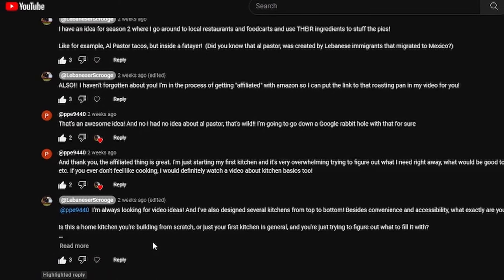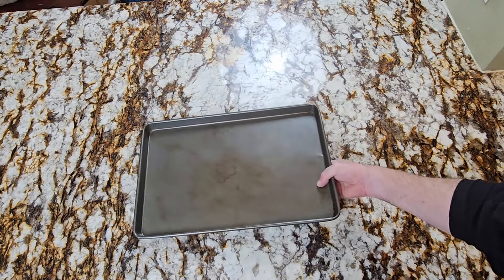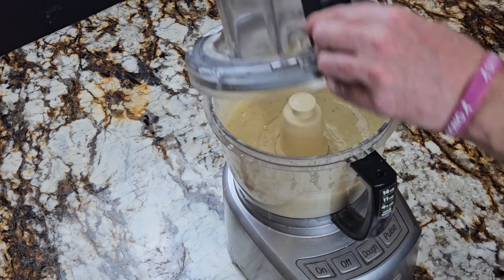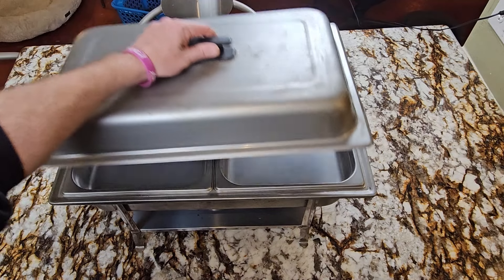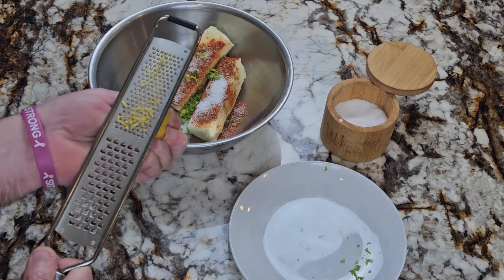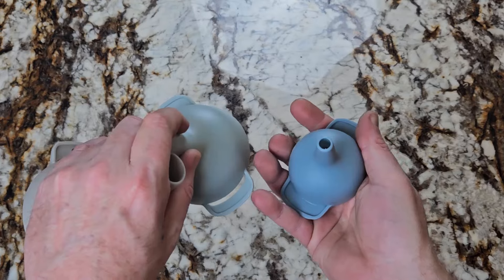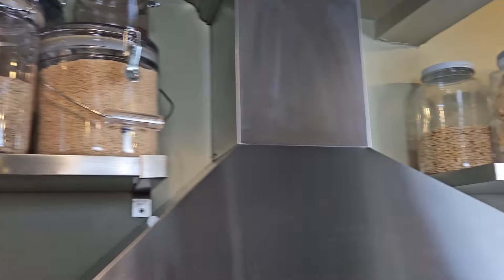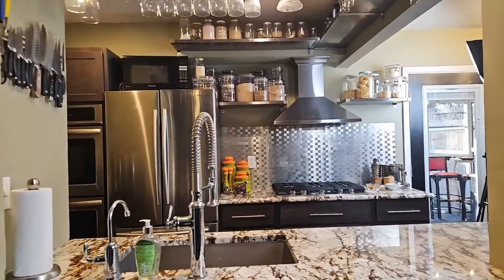What do I Buy for My First Kitchen? (Viewer Request)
A viewer recently moved into her first home and was wondering what she should get for her first kitchen.  In this video I'll give you a tour of my kitchen and show you all of my equipment and utensils, and try to help you decide if your kitchen is missing anything!

Ingredients (You might not be able to find at your local store)
Ground Thyme
Ground Oregano

Cooking Equipment & Utensils

Equipment
Cuisinart Pots & Pans
Chopped Non-Stick Pots & Pans
Roasting Pan (Large All Clad)
Roasting Pan (Small Enamaled)
Roasting Pan (Large Enameled)
Non-Stick Sheet Pans
Mixing Bowls (Stainless Steel)
Mixing Bowls (Muli-Color)
Cuisinart Food Processor
Cheap Food Processor
KitchenAid Architect Mixer
Decent Mixer for price (on sale $150)
Cheap Mixer
Spice Grinder
Ice Cream Maker
4" Whole Insert for Chafer (4" hotel pan)
2" Half Inserts for Chafer (2" half pans)
4" 1/3 Inserts for Chafer (4" third pans)
Knife Magnet

Utensils & Tools
Anmarko Spatuala Set
Gerior Fish Spatula
Falafel Mold
Falafel Mold (set of 3)
Vegetable Corer
Mesh Strainer Set
Funnel Set
Squeeze Bottles
Mortar and Pestle
Meat Thermometer
Candy Thermometer
Digital Thermometer
Blow Torch
Double Flame Blow Torch
Double Flame Blow Torch (Teal)
Butane Refills for Blow Torch

Recording Equipment & Lighting

Samsung Galaxy S23
Hohem Gimbal
Tripod (uBee FR64)

Audio
HyperX Mic (Red)
HyperX Mic (Multicolor)
Movo WMX-1

Lighting
HPUSN Softbox Lighting Kit

Storage
WD Elements 2TB